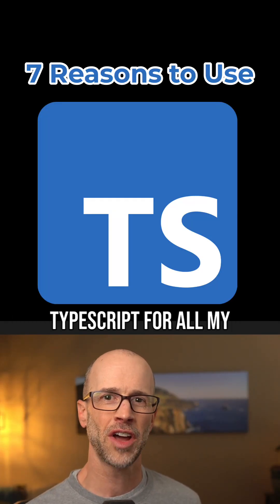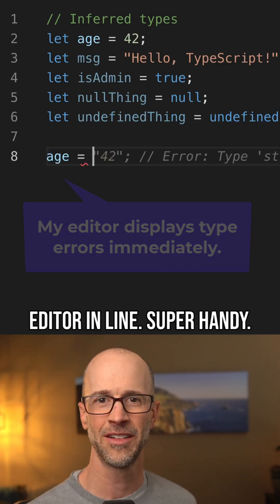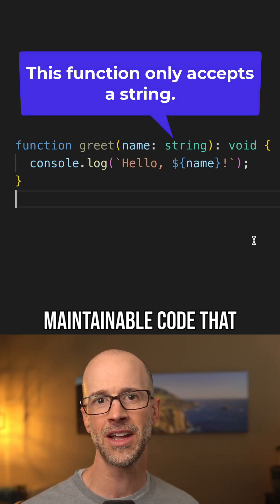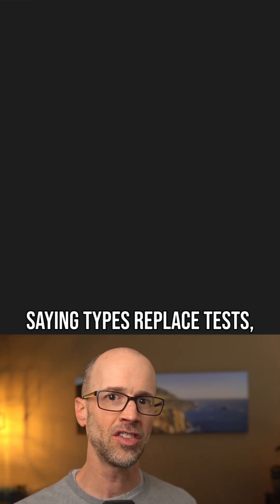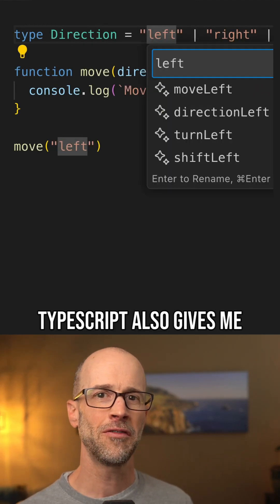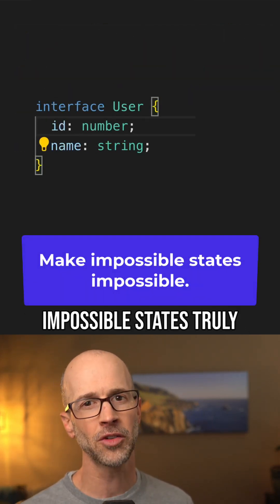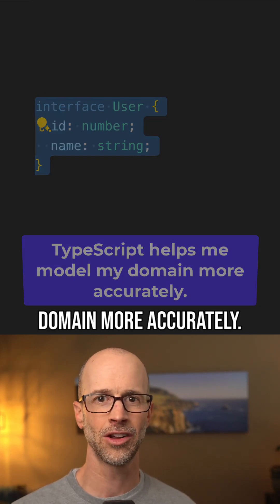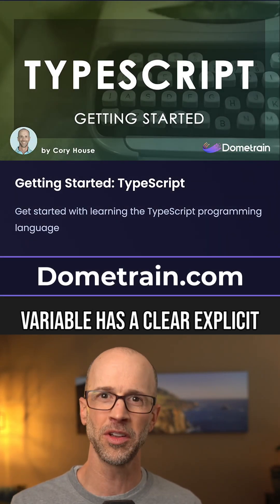7 Reasons I Use TypeScript instead of JavaScript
Here are 7 reasons I use TypeScript instead of plain JavaScript.